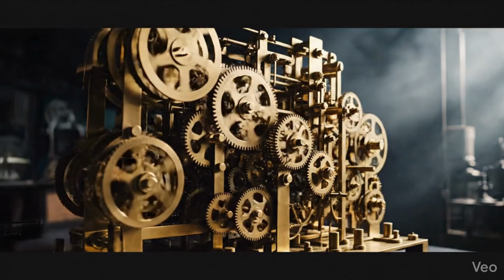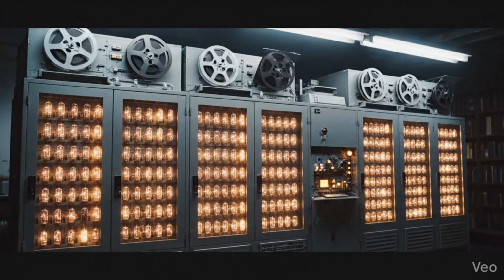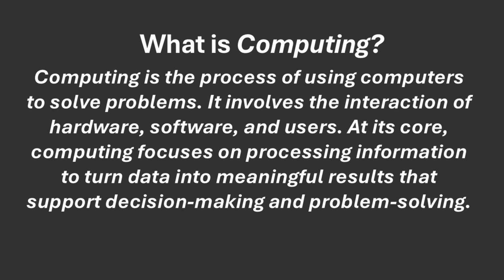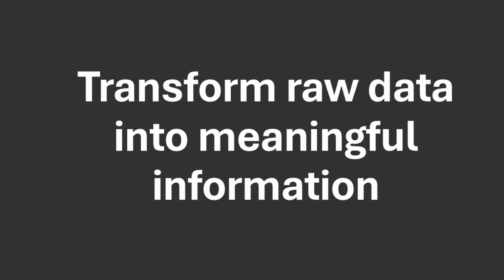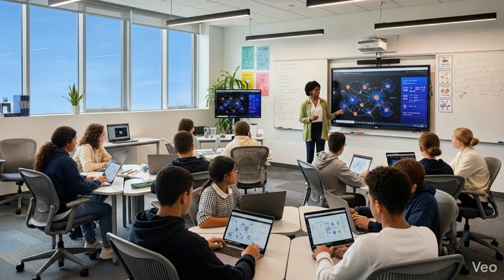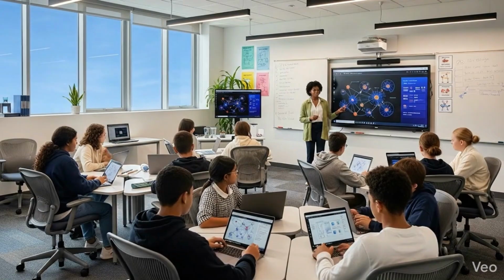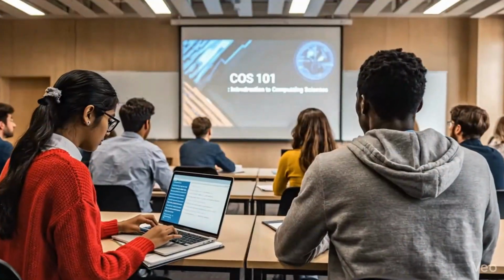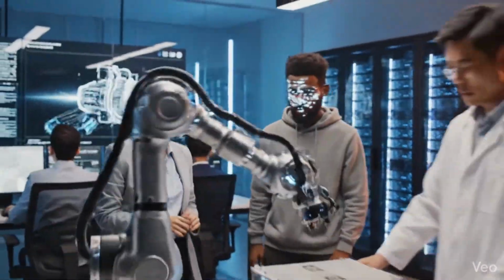Introduction to Computing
What is computing? What is computing science? And why is computing so important in today’s digital world?

In this Introduction to Computing (COS 101) lecture, you will learn:
The meaning of computing and computing science
Why computing is important in modern society
Examples of common computing devices
How computing affects education, business, communication, and daily life

This lesson is ideal for first-year university students, Computer Science beginners, and anyone preparing for CSC/COS 101 examinations.

Perfect for:
University students | Beginners in Computer Science | Exam preparation